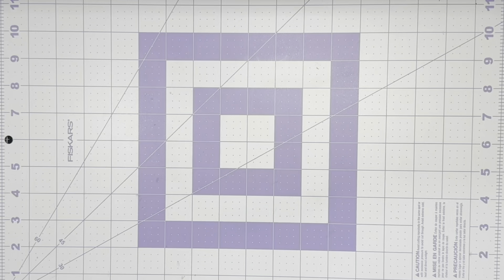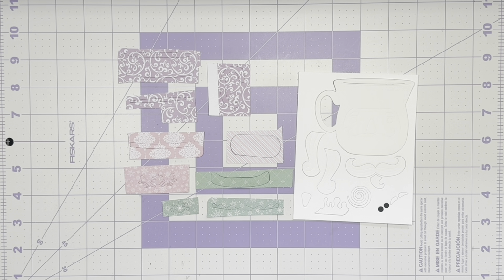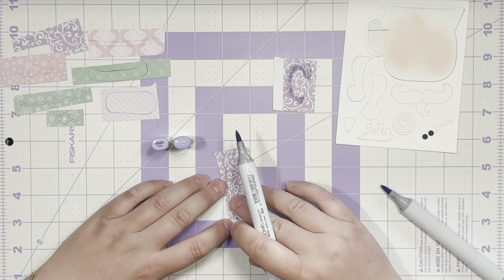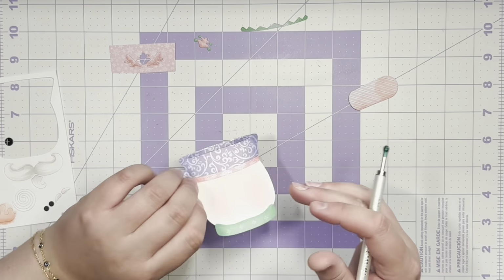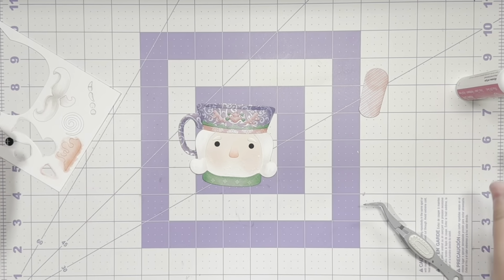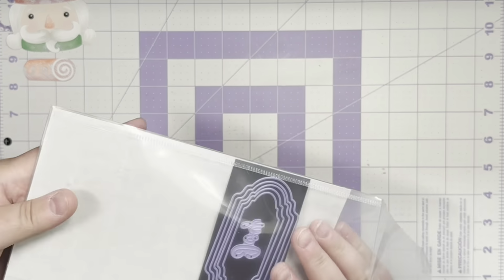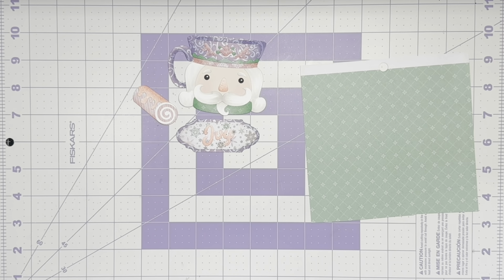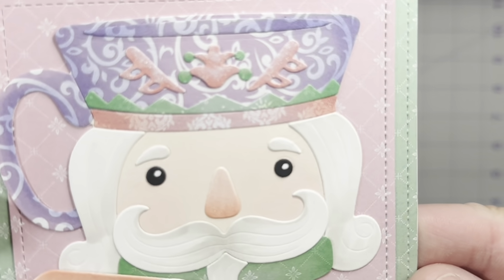Pastel Nutcracker Mug Holiday Card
Check out other Pixi Dust Designs projects and share yours in the Facebook group!